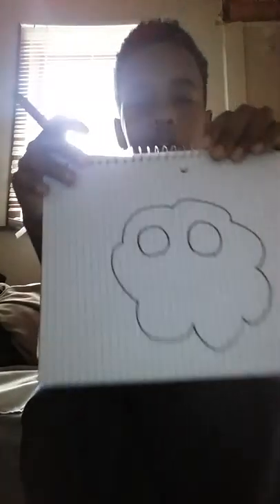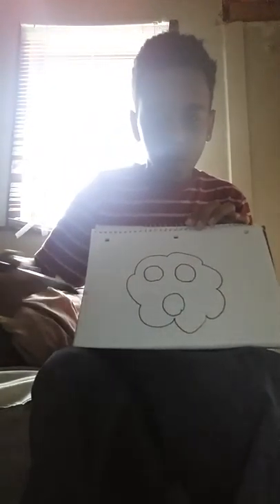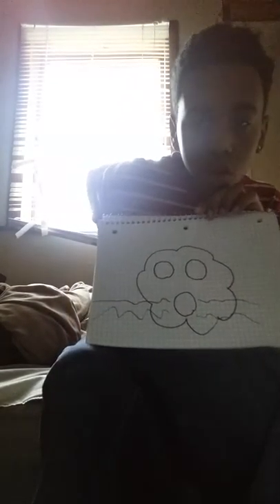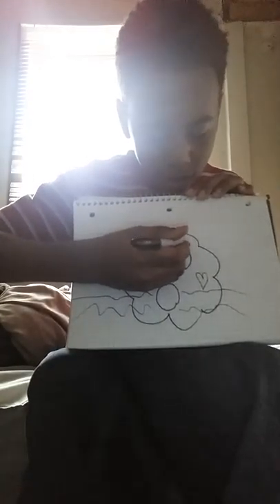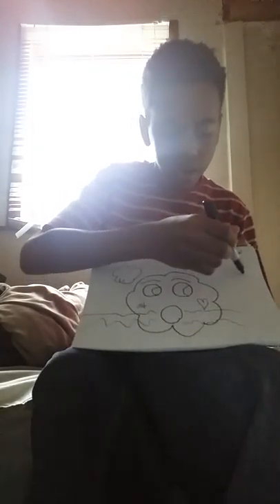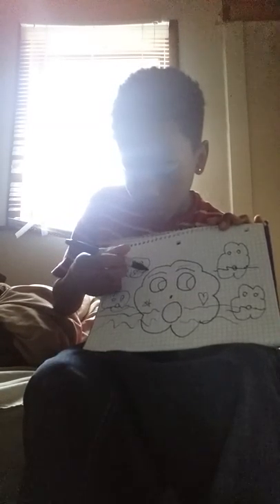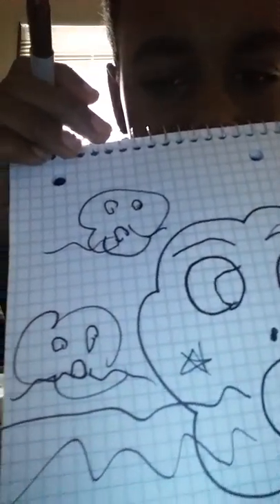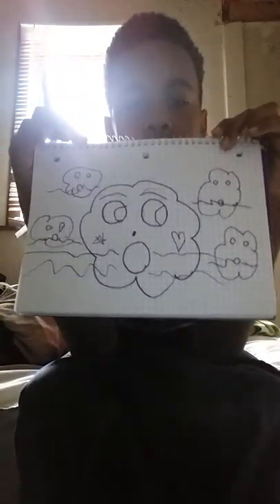How to draw a cloud blowing wind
If yall want me to do more art videos message me or comment.